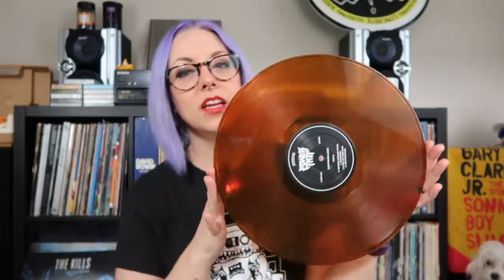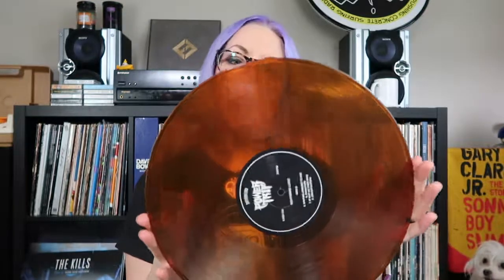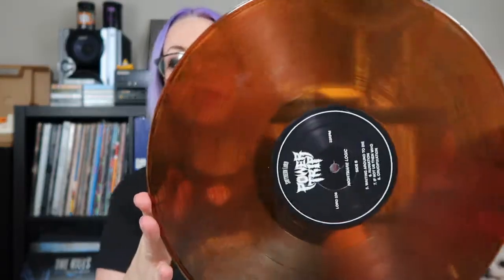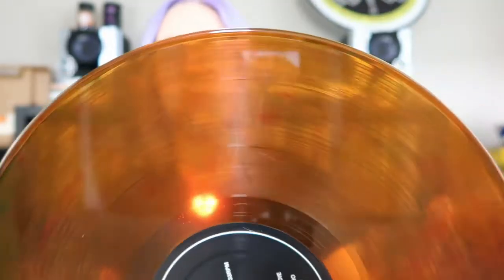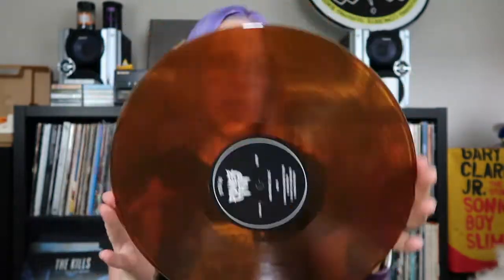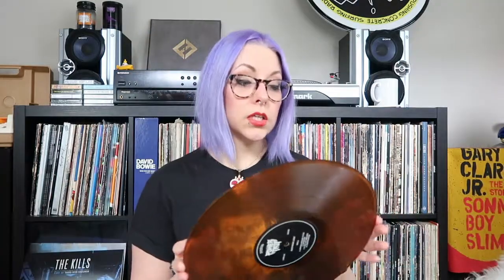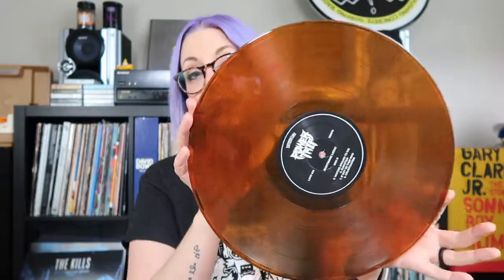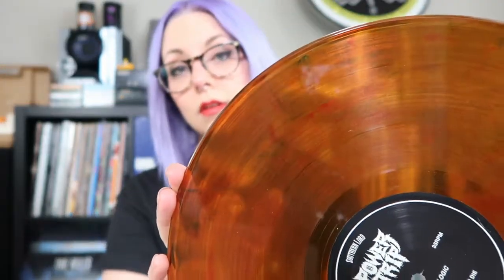January Vinyl Haul // LifeLikeMine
One of these days I will get faster at editing and uploading.

I hope you enjoy this new content! I plan to make this a monthly thing.

Artists featured in this haul and links to the albums featured is as follows:

Power Trip
Band of Skulls

**Items mentioned in the video are NOT sponsored however this video description contains affiliate links, which means that if you click on some of the product links, I’ll receive a small commission.

Shirt is from my friends at the online cassette store Tapehead City - Check them out!

**SOCIALS**
➤Blog: RicRackHeartAttack (I'm still working on this, but I love to write so it will get updated more frequently!)
➤Instagram: @kCKatastrope (no. I am not a suicide girl, this was just an alias I used artistically in HS and beyond)
➤Depop: @kCKatastrophe (I'm selling some of my collectibles and more)

**🐌 Snail Mail 🐌**
COMING SOON